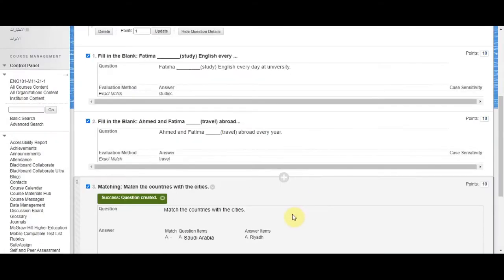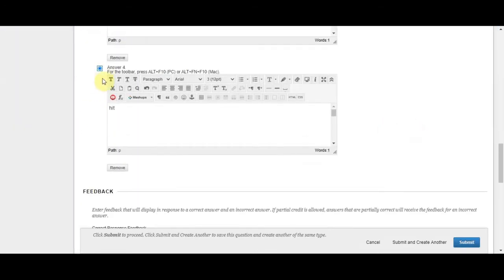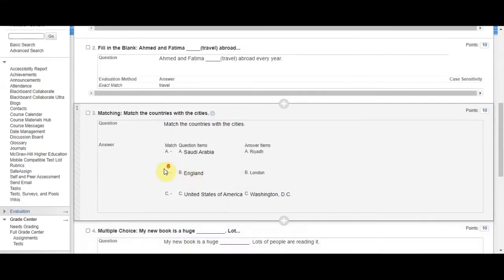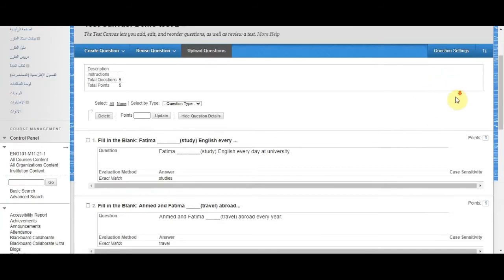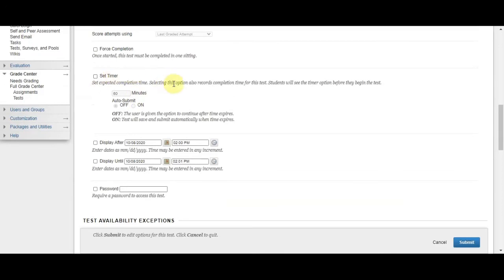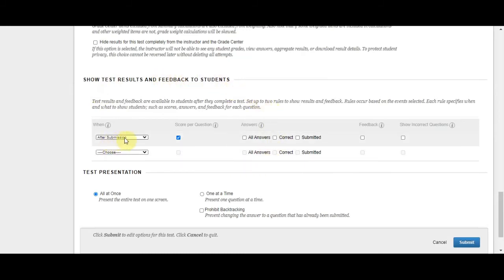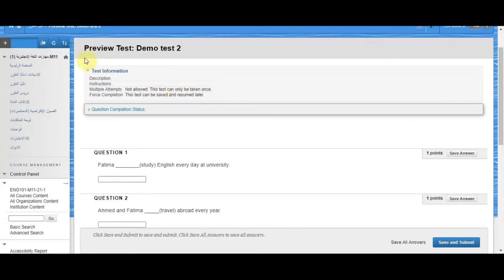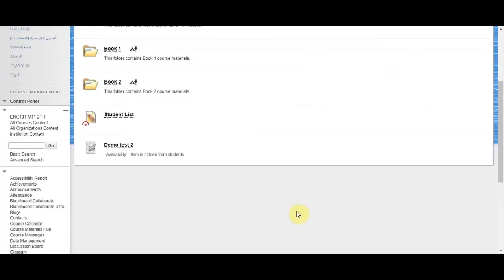How to Make Tests in Blackboard LMS - Part 2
This is a tutorial video for Taibah University ELC Teachers.